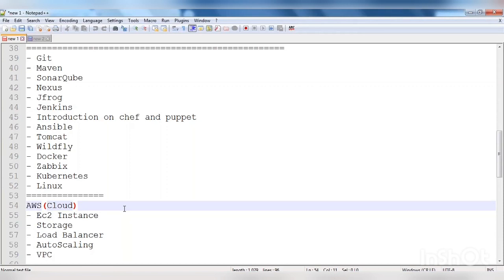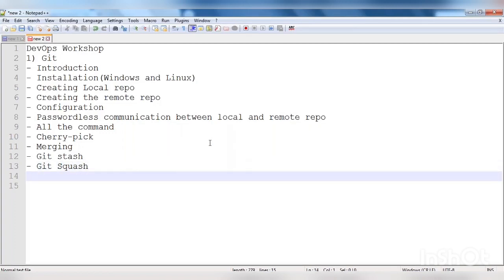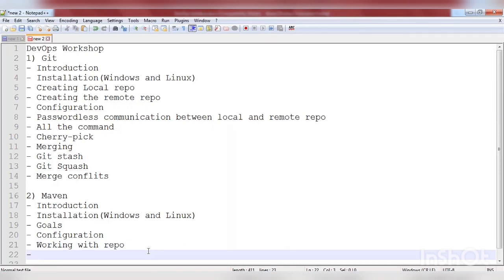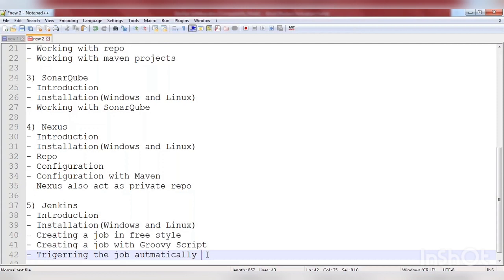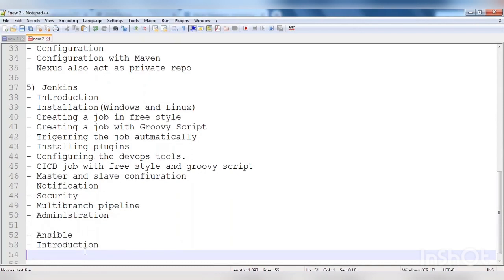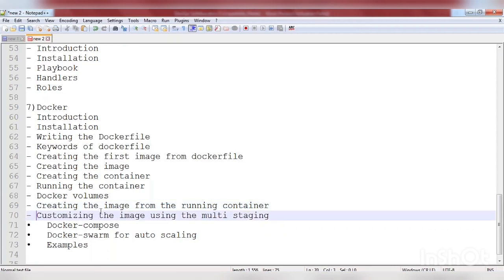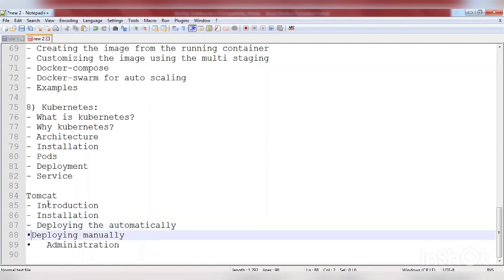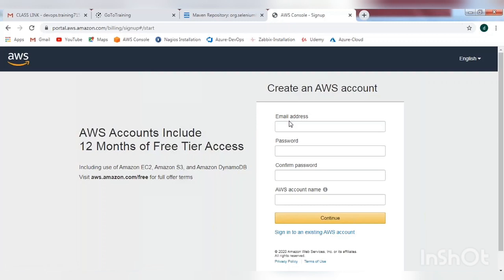Devops tutorials from scratch | Devops for beginners | Balaji tutorials